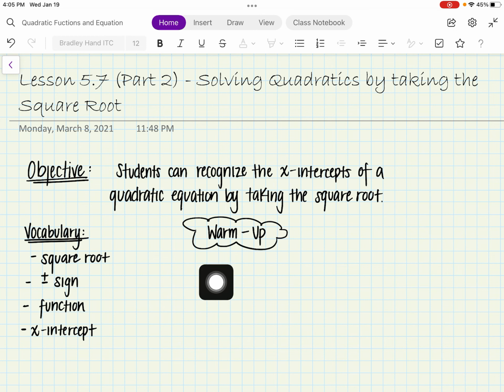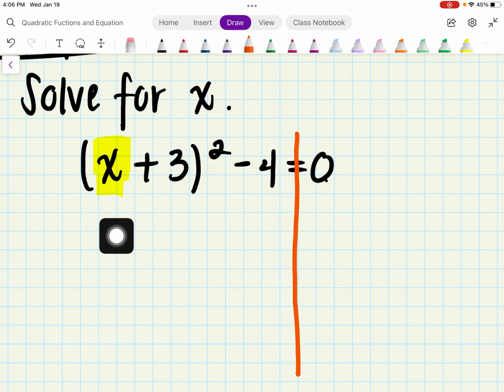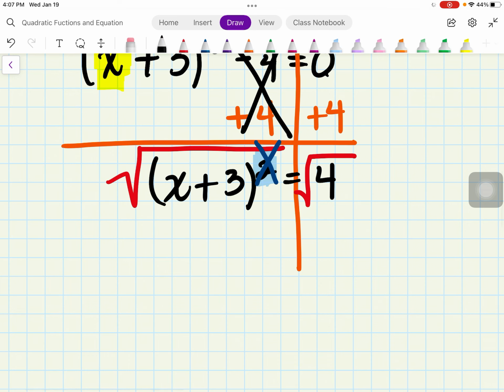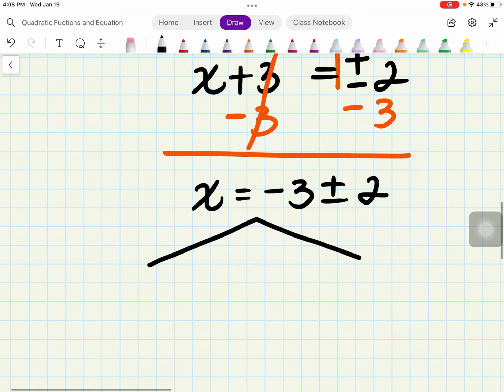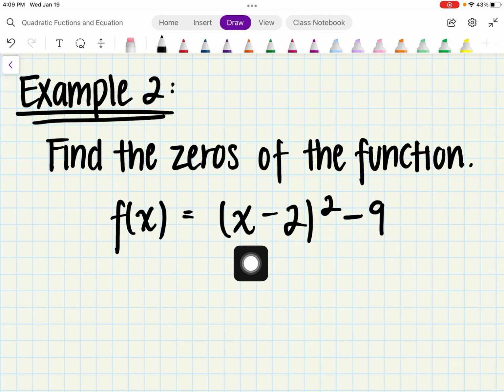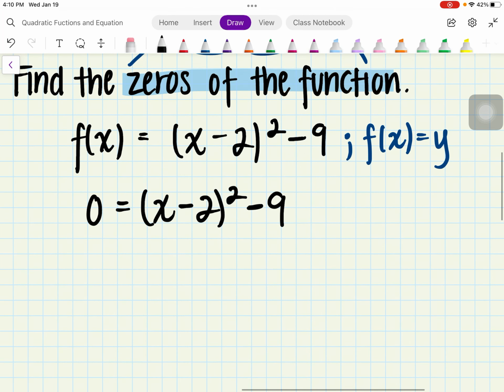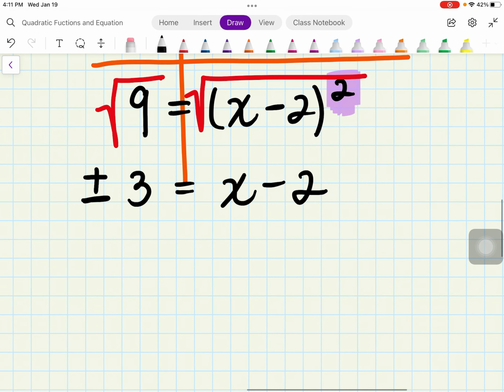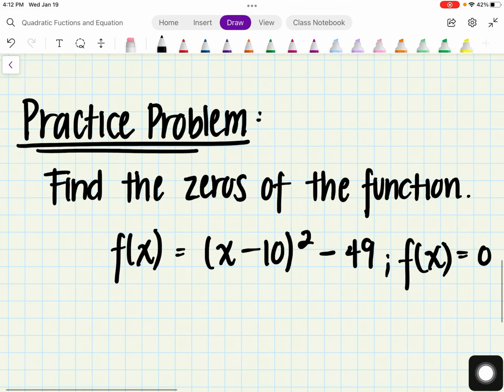Lesson 5.7 (Part 2) Solving Quadratics by taking the Square Root